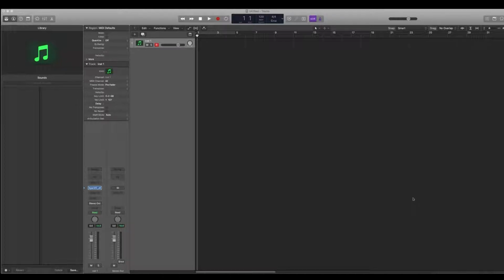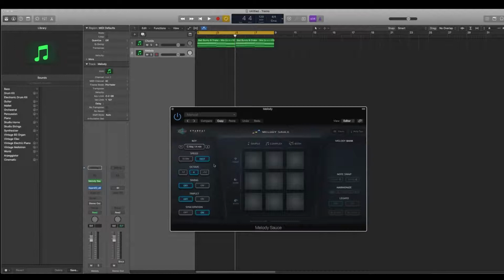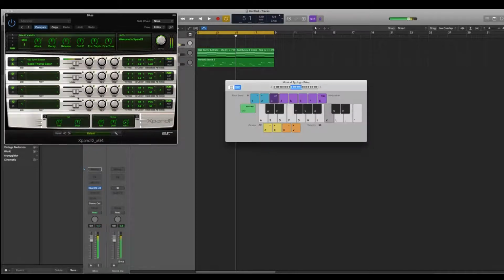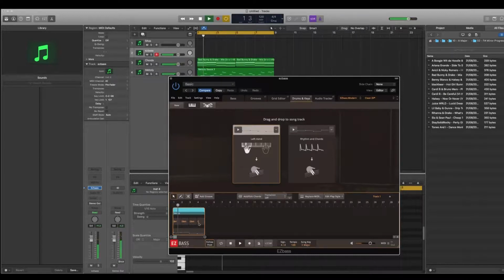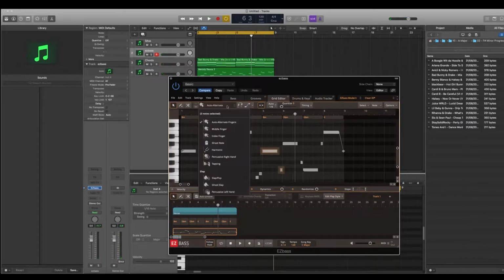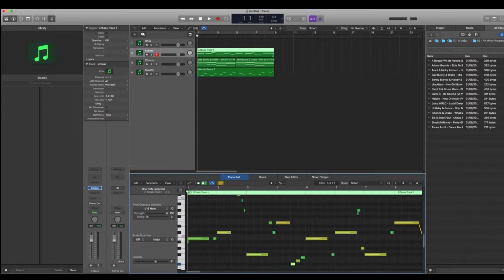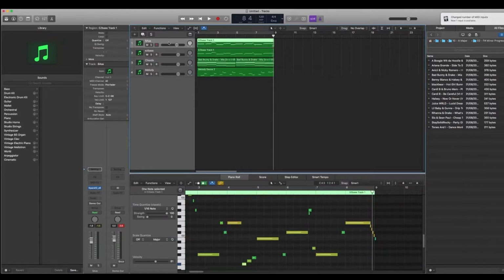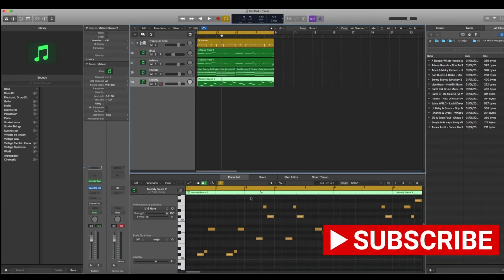Create Beats With Killer Basslines (Logic Pro X & EZBass Tutorial)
In this video I share how 2 cool very quick ways to create great sounding bass-lines for your beats and productions.

If you don’t play bass or maybe you dont play an instrument at all then this could be a very useful tip for you all.

In this video I am going to I be using Logic Pro X as well as the following Plugins

➡️Xpand Air 2 ➡️ Melody Sauce ➡️ EZBass

If you have any questions please feel free to get in touch.

Prod. SGN Productions

Other questions and inquiries - sgnproductions2011@gmail.